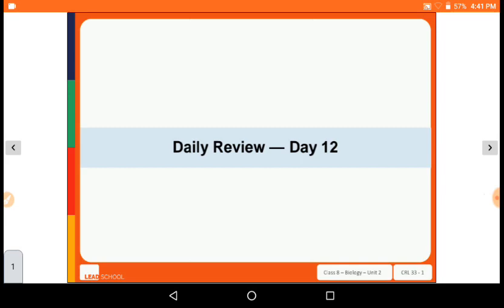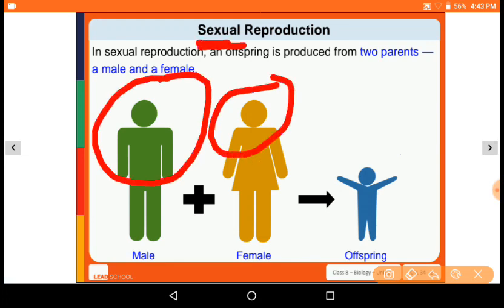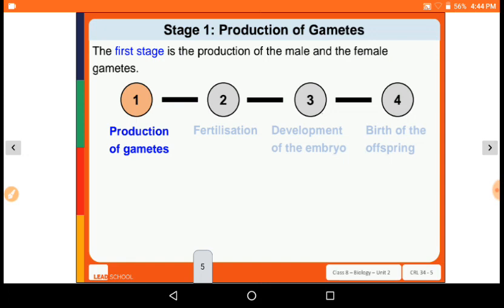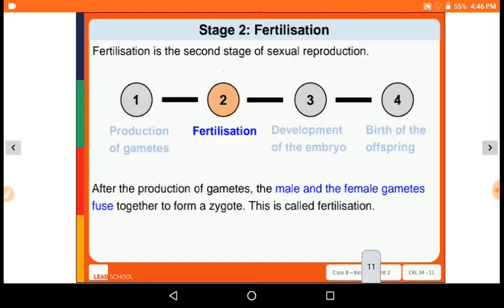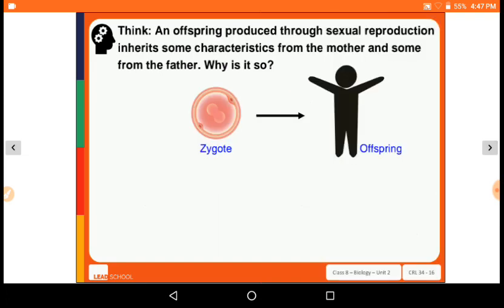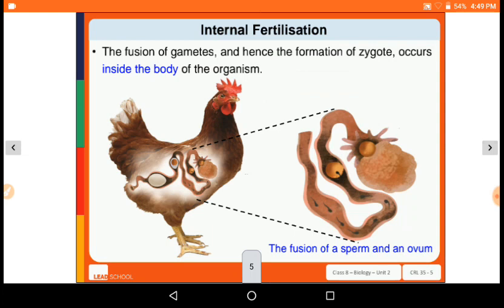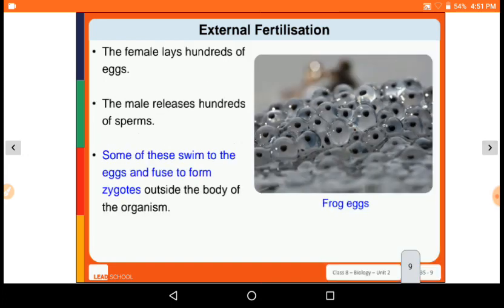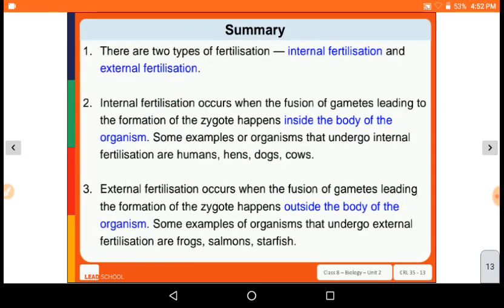CLASS 8 SCIENCE / BIOLOGY UNIT 2 DAY 12/ BY: VATSAL TRIVEDI / GYANMAJARI VIDYAPITH MAHUVA